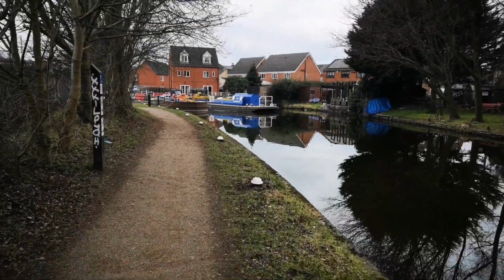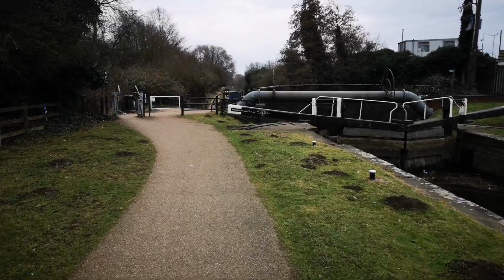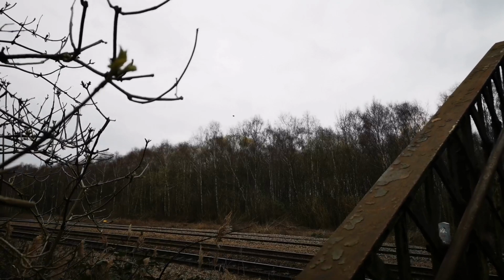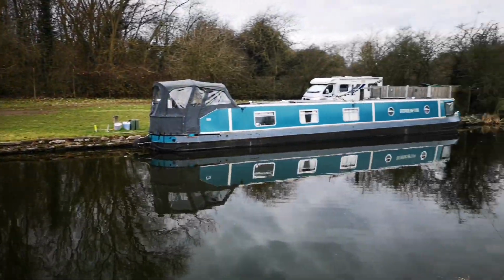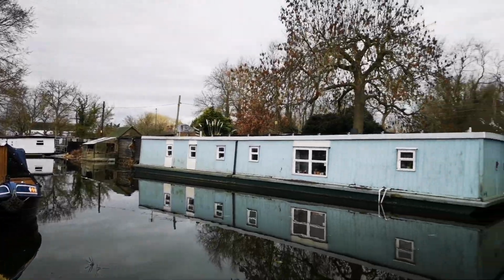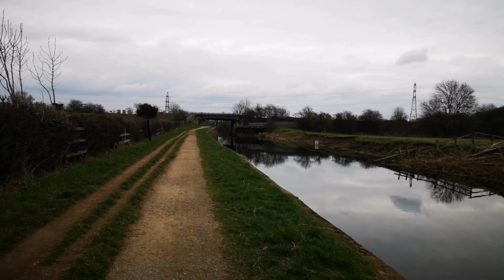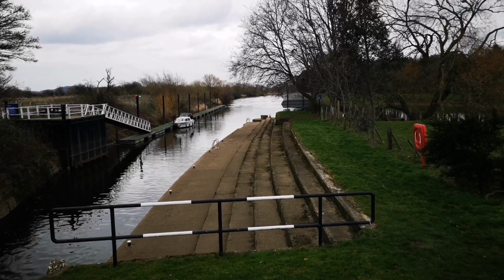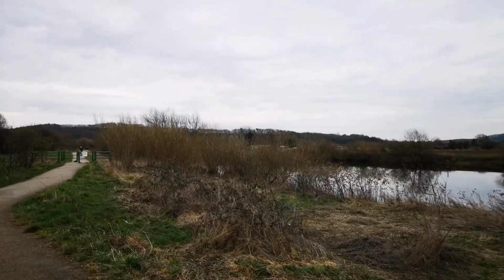EREWASH CANAL, CRANFLEET CANAL AND RIVER TRENT *17.42 mile walk